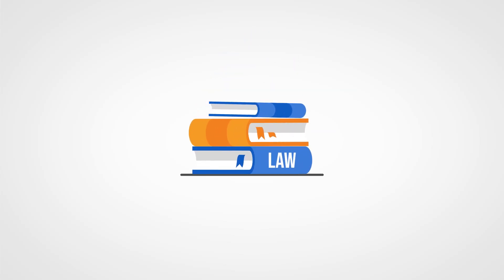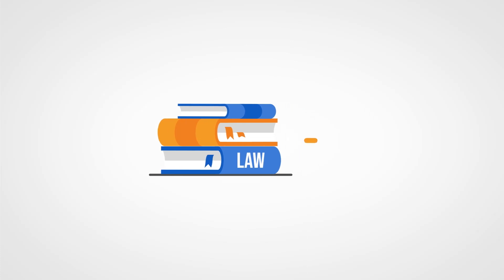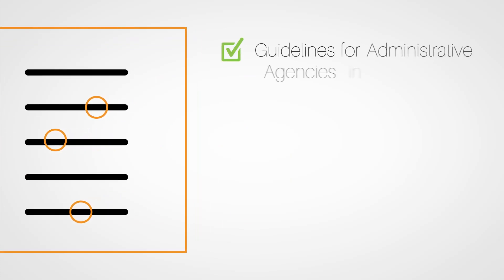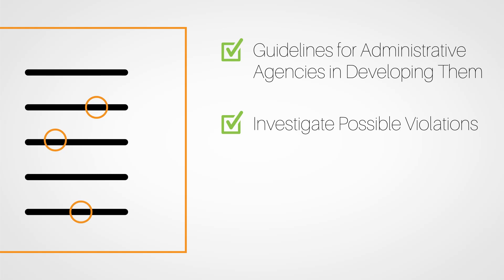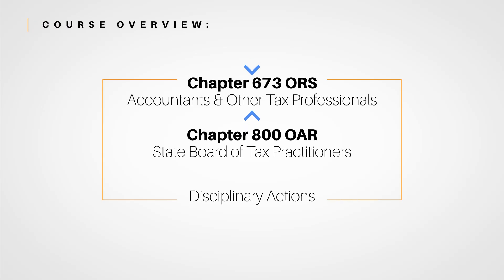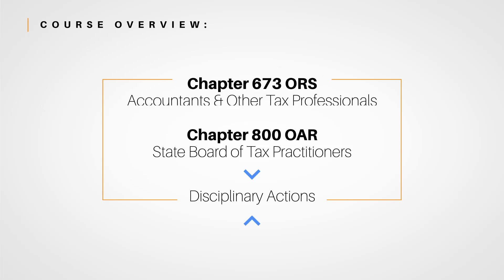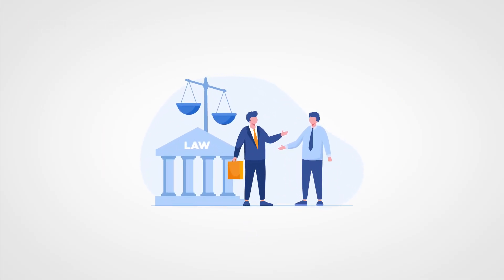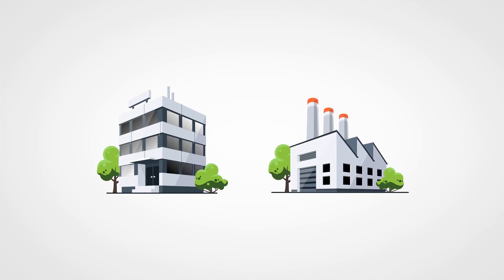Oregon State Laws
This video is part of our 80-hour prelicense course for those who want to become Oregon tax preparers. To purchase the course, or see our other products, use the following